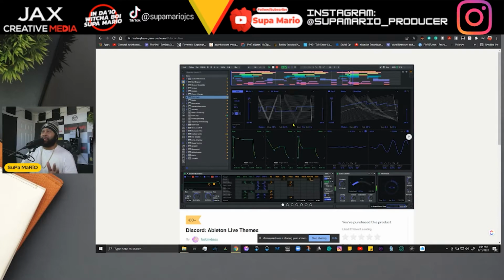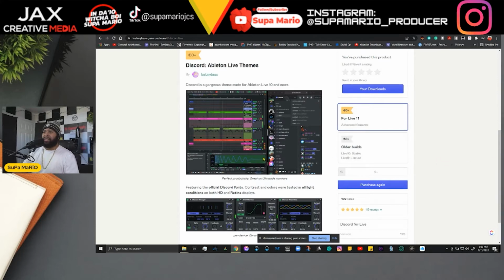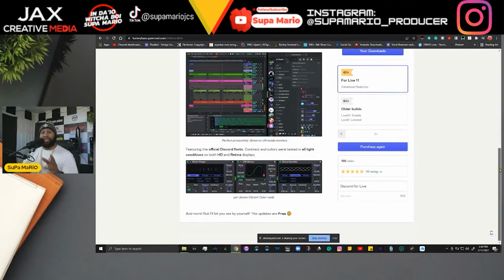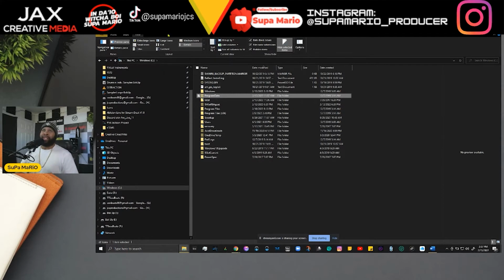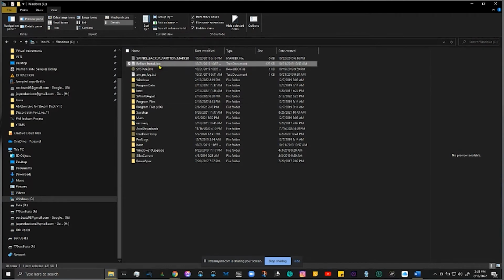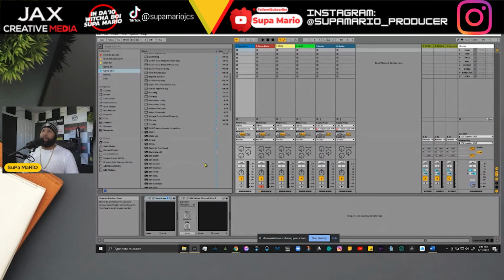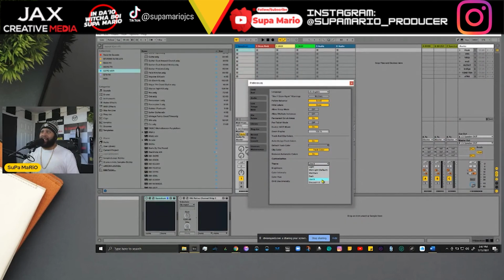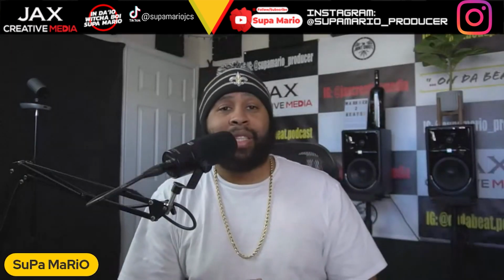The Best Ableton Live Theme - IMO 🤷🏽‍♂️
This is a video on the best Ableton theme in my opinion.